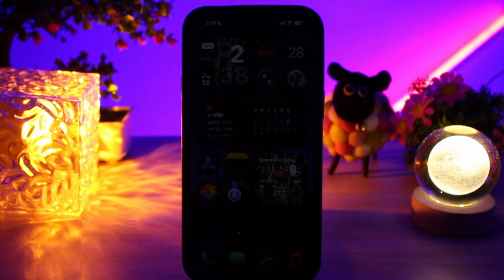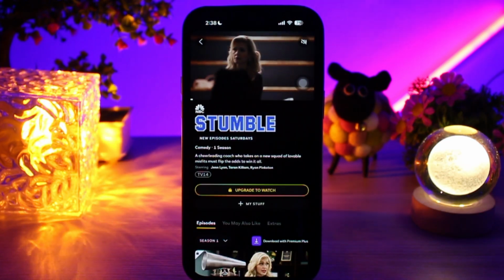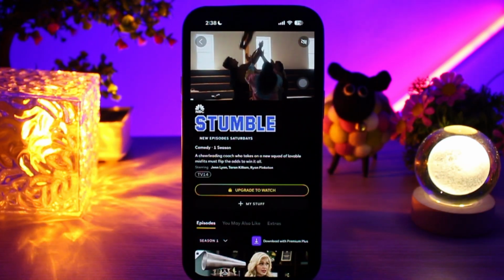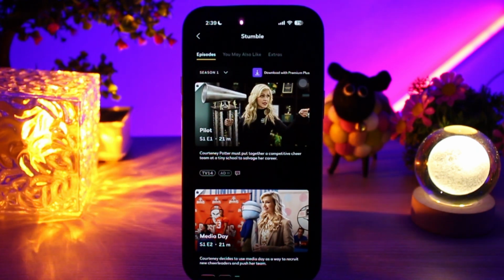Quick Tutorial: Turn On Subtitles While Watching Peacock TV - 2026